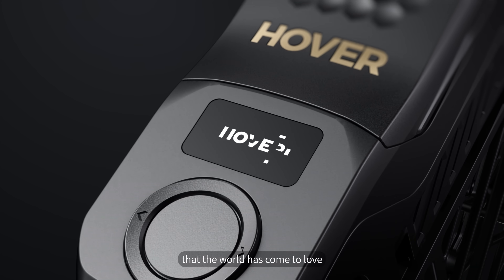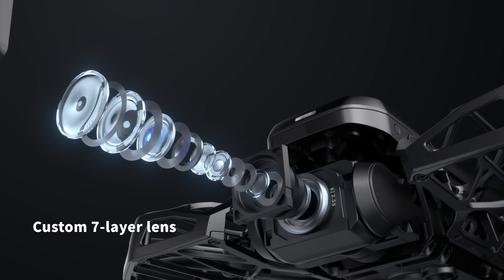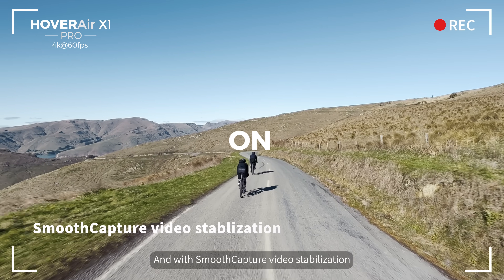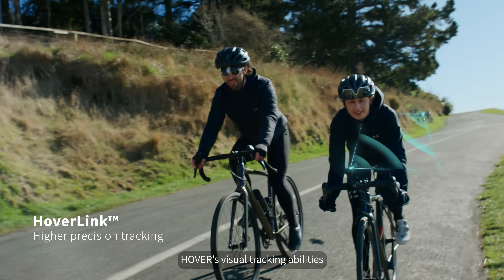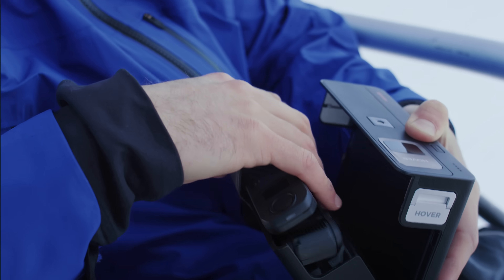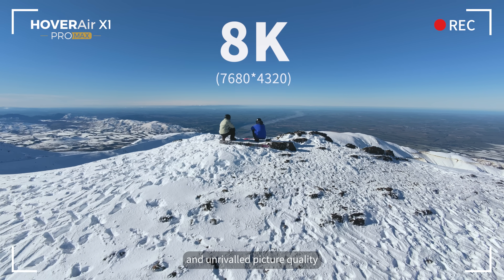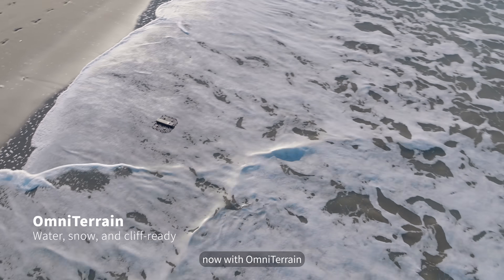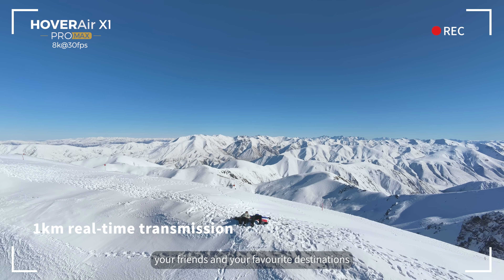The world’s first pocket-sized 8K flying action cameras - HOVERAir X1 PRO and PROMAX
No remote control needed, foldable, lightweight, and equipped with automatic follow-shooting—these features are what HOVERAir is known for. Now, discover how PRO and PROMAX take these capabilities to the next level!

🔗 𝐉𝐨𝐢𝐧 𝐭𝐡𝐞 𝐝𝐢𝐬𝐜𝐮𝐬𝐬𝐢𝐨𝐧 𝐚𝐧𝐝 𝐞𝐱𝐩𝐥𝐨𝐫𝐞 𝐧𝐞𝐰 𝐰𝐚𝐲𝐬 𝐭𝐨 𝐞𝐧𝐡𝐚𝐧𝐜𝐞 𝐲𝐨𝐮𝐫 𝐞𝐱𝐩𝐞𝐫𝐢𝐞𝐧𝐜𝐞 𝐰𝐢𝐭𝐡 𝐏𝐑𝐎 𝐚𝐧𝐝 𝐏𝐑𝐎𝐌𝐀𝐗